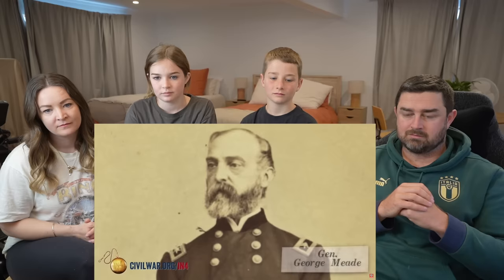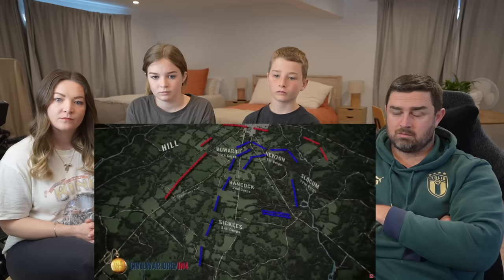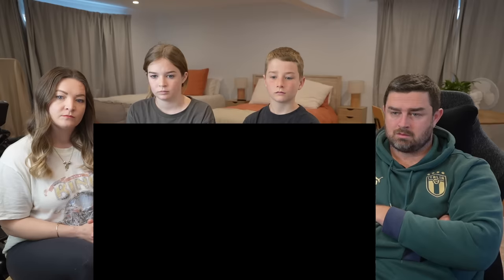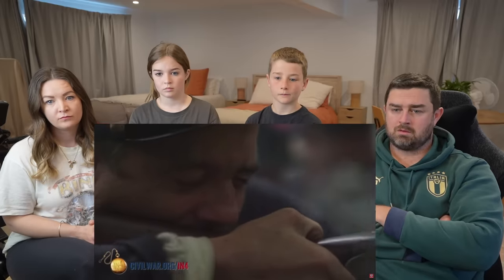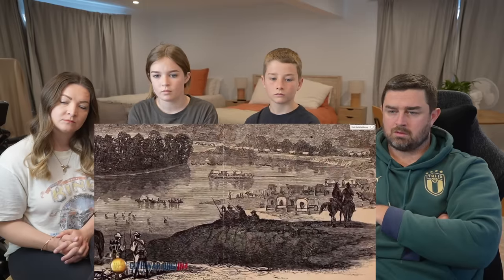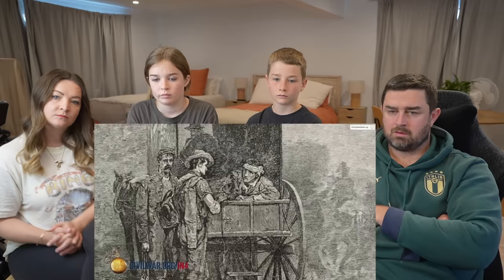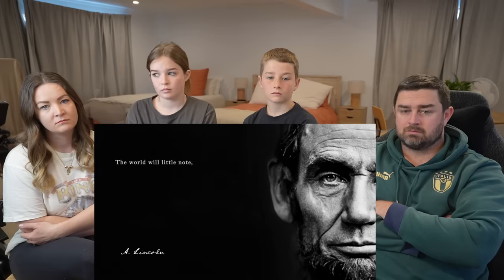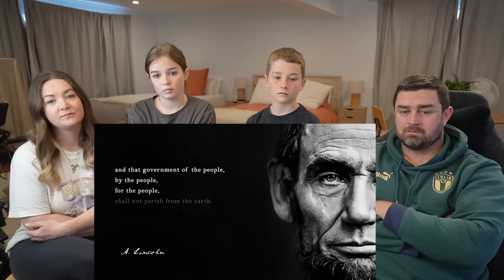New Zealand Family Reacts to Abraham Lincoln's Gettysburg Address Speech (BEST SPEECH OF ALL TIME?)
Welcome to New Zealand and into our family!!!

***WE ARE NO LONGER ACCEPTING FOOD ITEMS***
NEW MAILING ADDRESS:
85 Tongariro Street
Taupo 3351
New Zealand